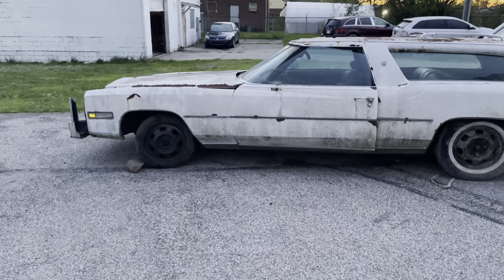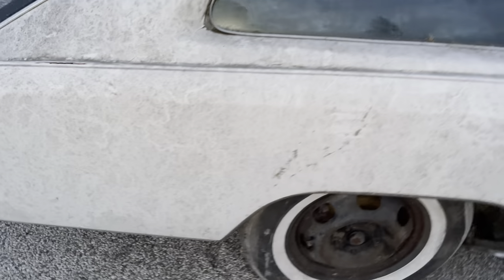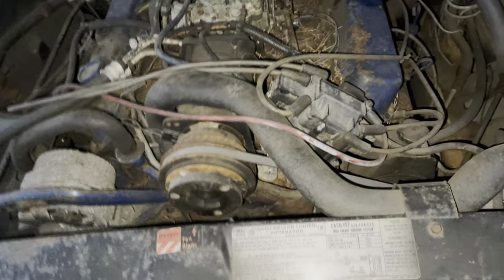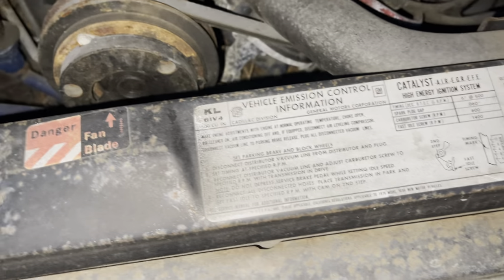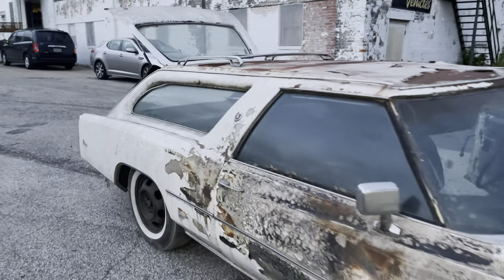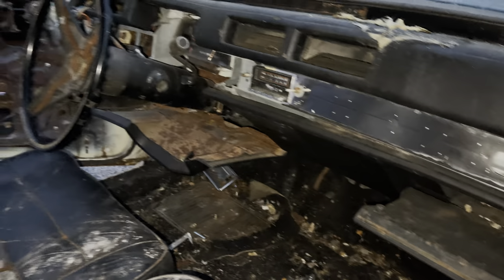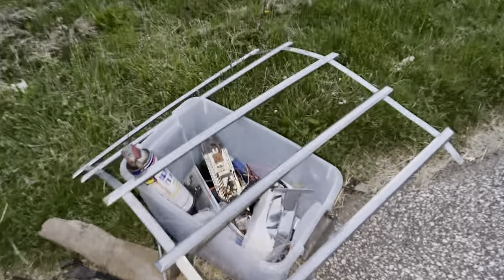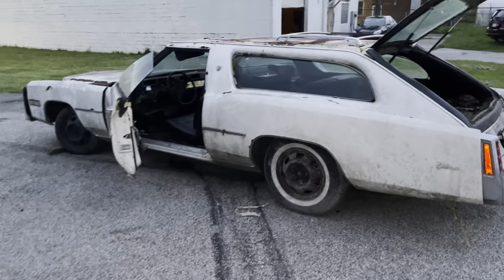1976 Cadillac Eldorado ComStock Station Wagon (Only 11 Made)!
This Car Will Be Fully Restored with Some SpecialVehicle Additions

Special Vehicle Build Series